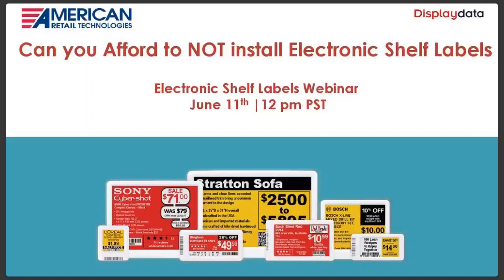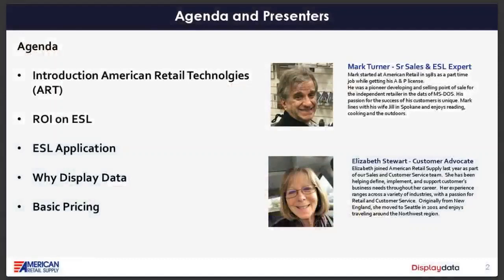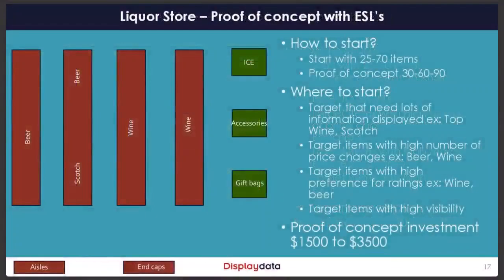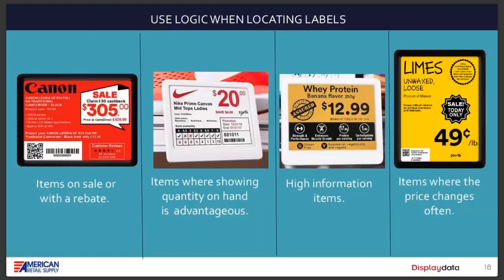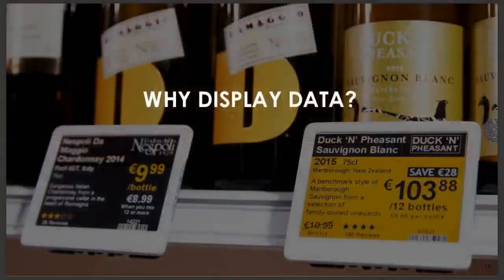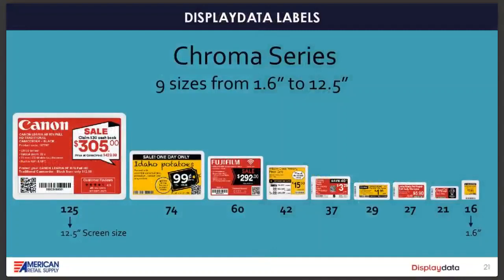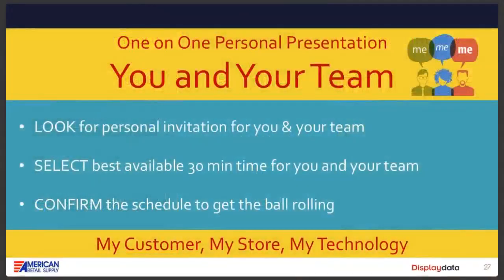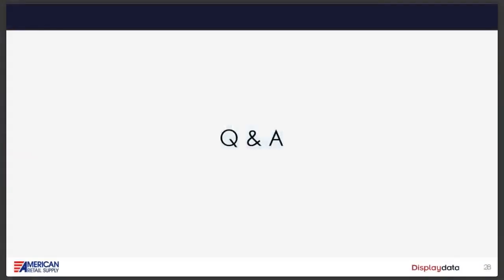The ROI of ESLs, Webinar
Can You Afford to NOT Install Electronic Shelf Labels?